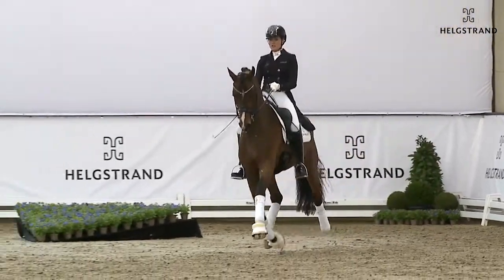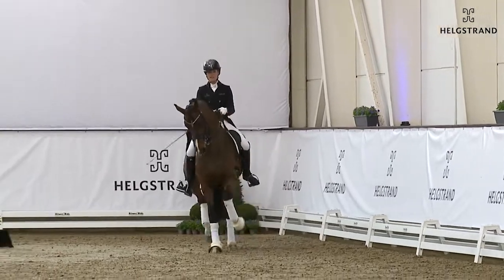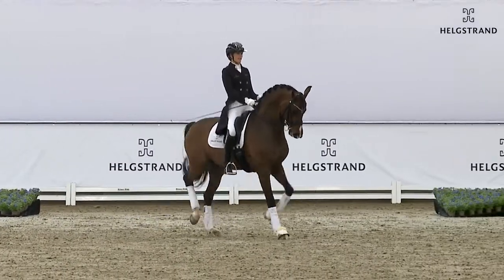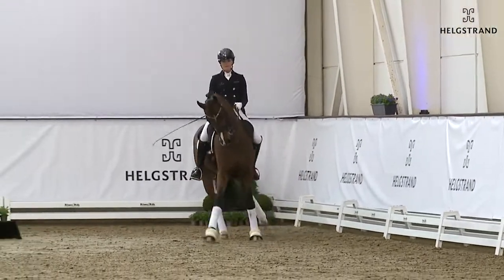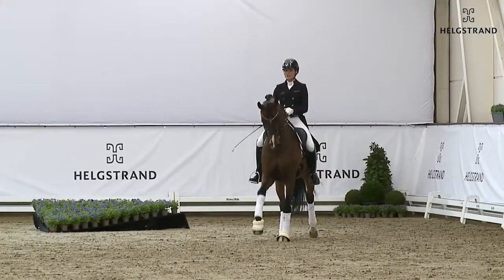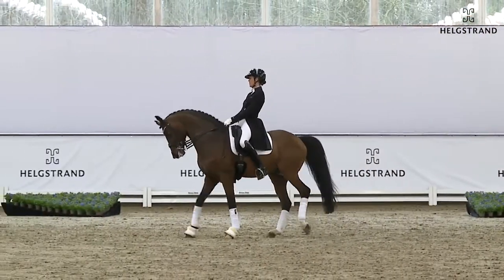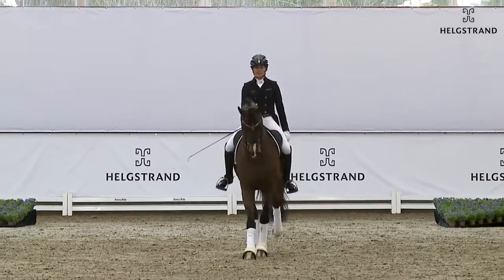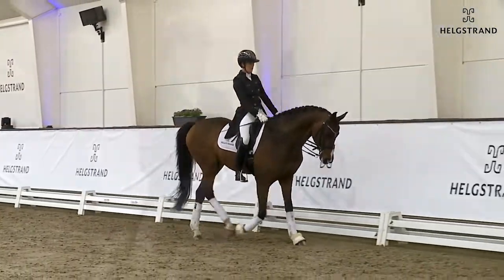Hesselhoj Donkey Boy - Dressage Collection 2022 Schockemöhle & Helgstrand (ENG)